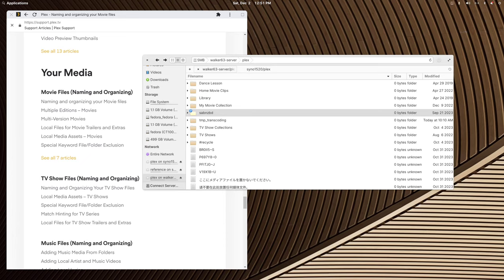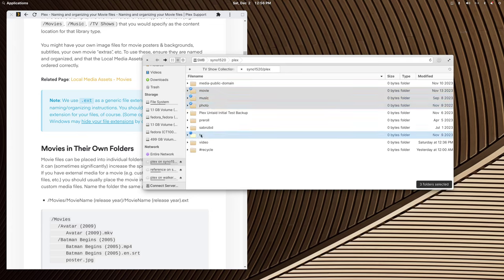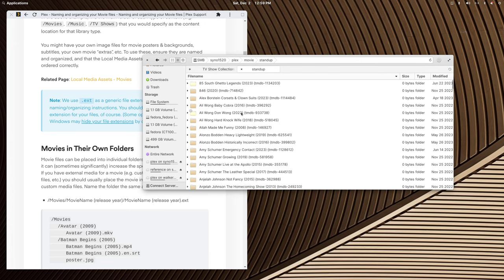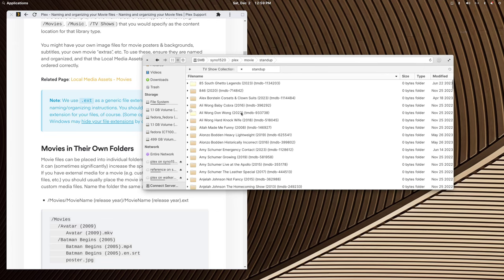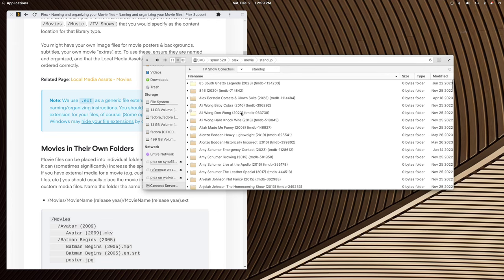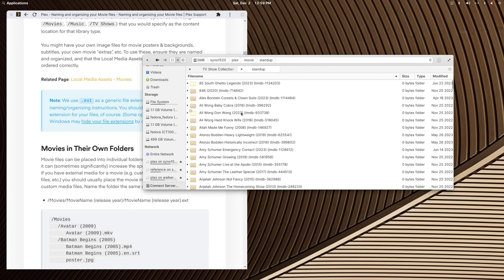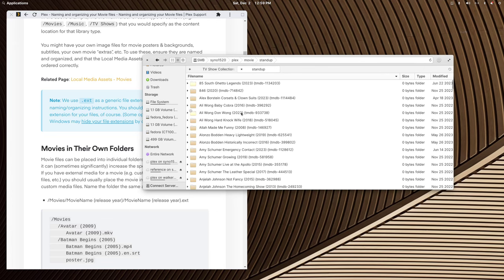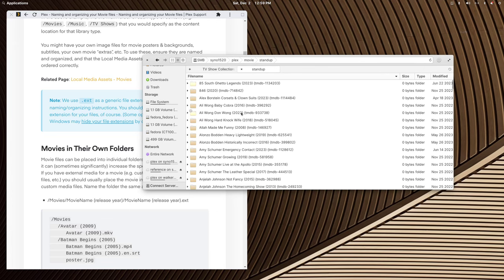Best practices for a Plex movie library for Charlie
The title says it all, and it's a little all over the map.

Here's Plex's main support article link.